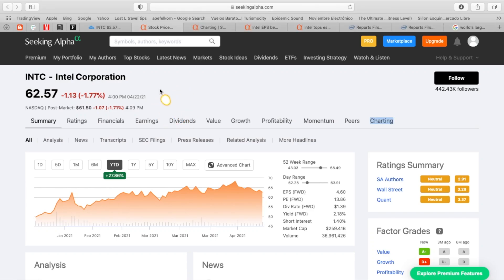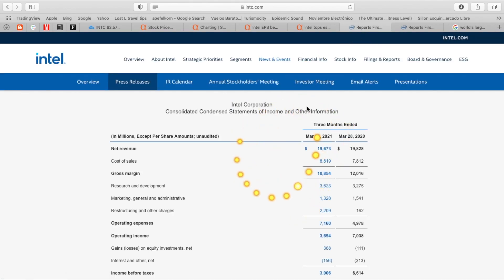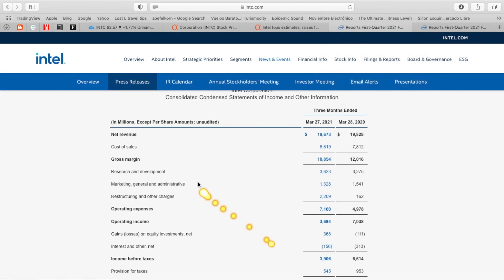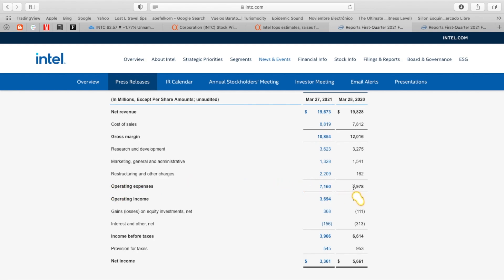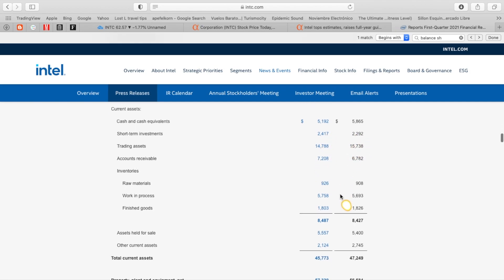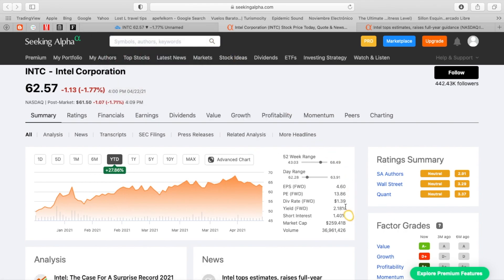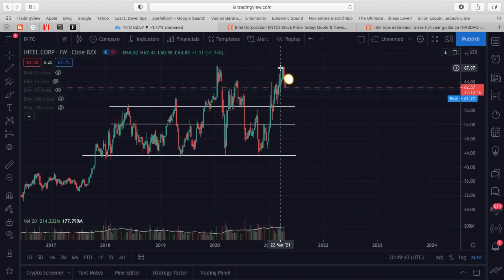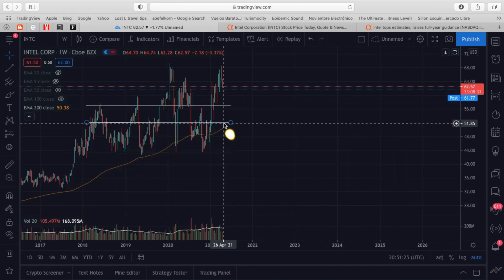Intel (INTC) Stock Analysis: Is Intel A Good Stock?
Intel (INTC) reported Q1 earnings and beat analyst expectations! The chip maker announced Non-GAAP EPS of $1.39 (beats by $0.25) and Revenue of $19.7B (-0.7% Y/Y).

Revenues were down this quarter compared to Q1 2020, but Intel does expect revenues to increase and finish the year at $77B. Is Intel a good stock to buy? If there's a dip, should investors take advantage?